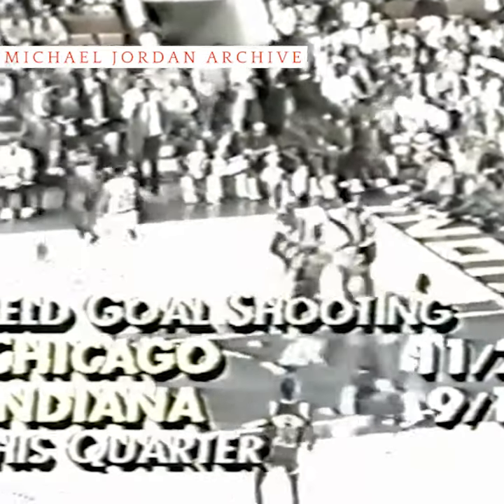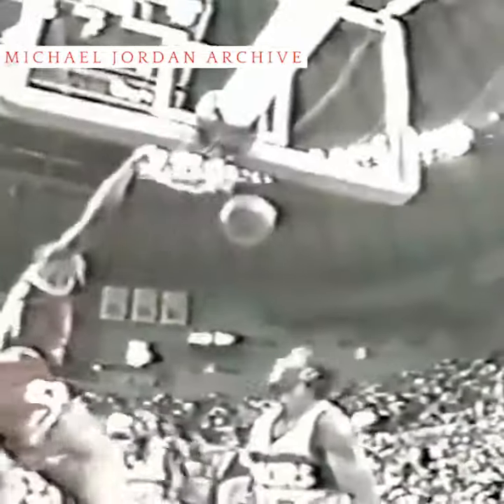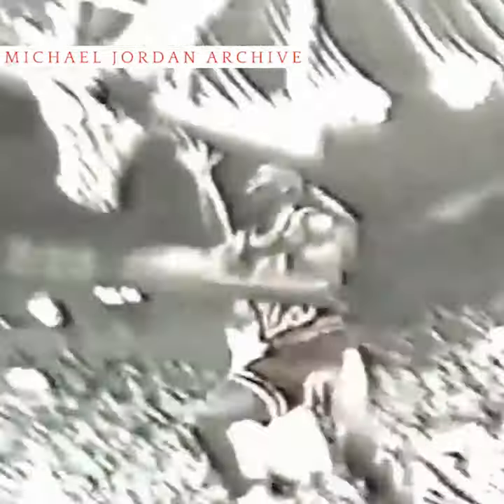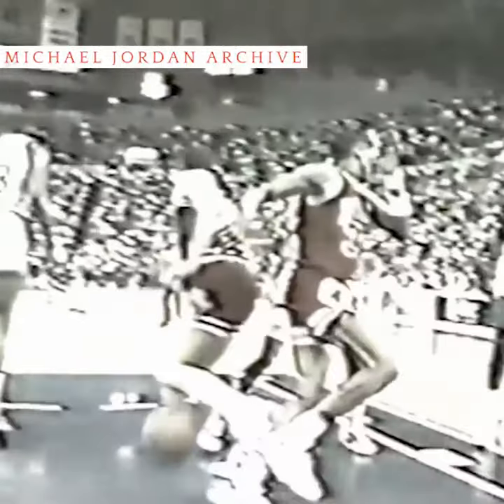Michael Jordan Super Sick Reverse Layup vs Pacers 1988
Bulls vs Pacers 1988